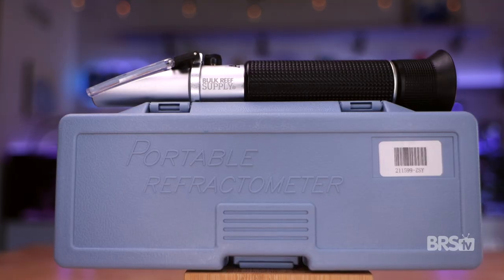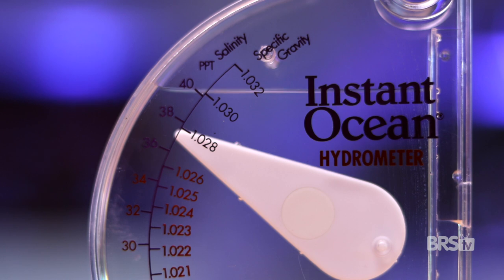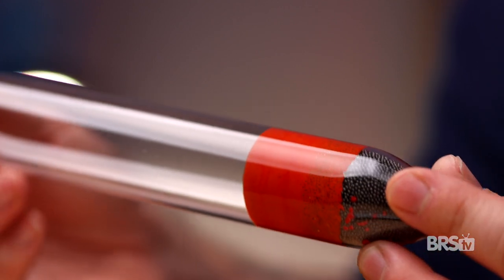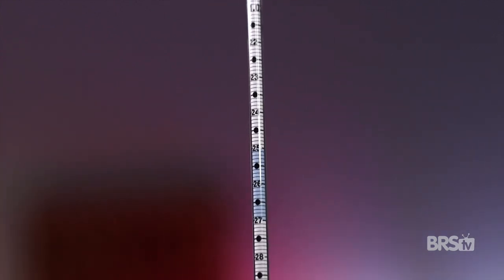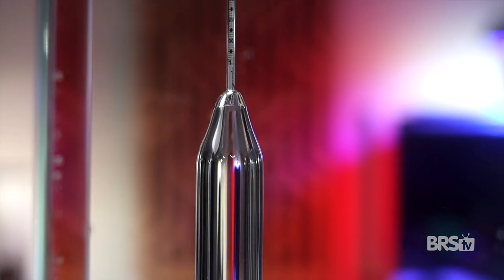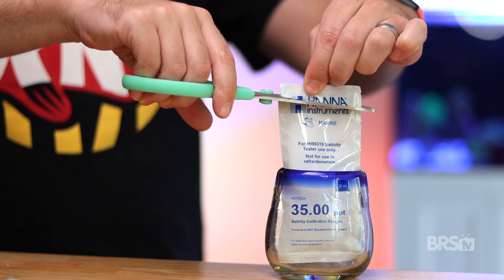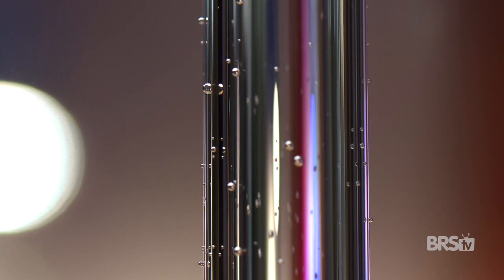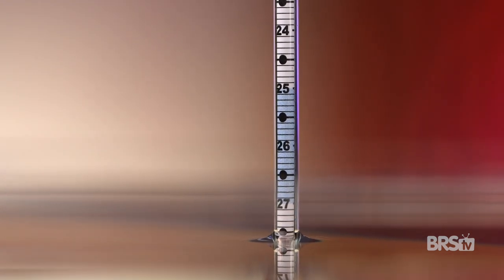Don’t GUESS on Your Reef Tank’s Salinity! Tropic Marin Hydrometer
An EASY, BRS Recommended way to to test our reef tank and mixing station salinity levels? Yes, PLEASE! In today's video, Matthew is showing off the high precision hydrometer from Tropic Marin. Hand-made from hand blown glass, this low-tech option is PERFECT for testing your saltwater aquarium or saltwater mixing station salinity, or even making sure your more high-tech salinity testing options are reading right. Start mixing that batch of saltwater and check it out here!